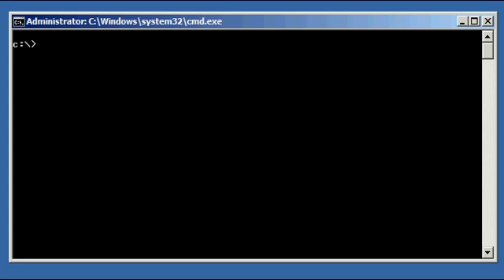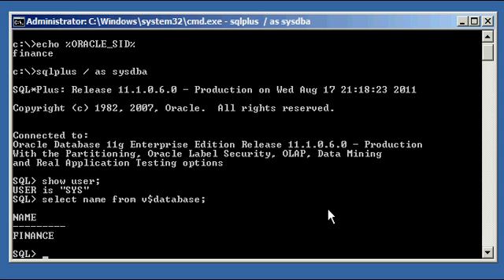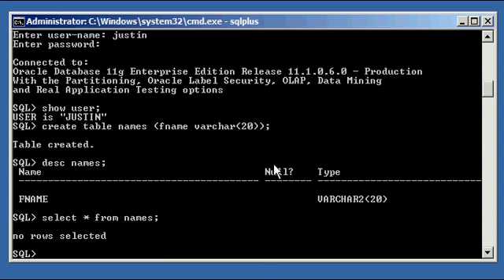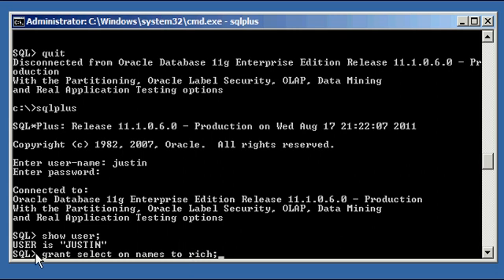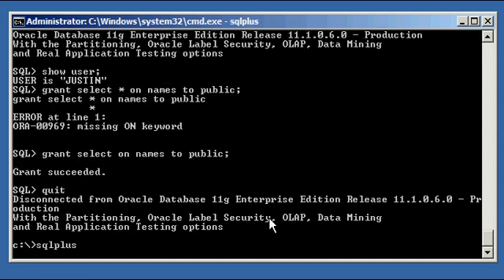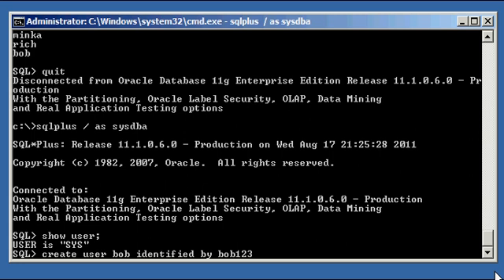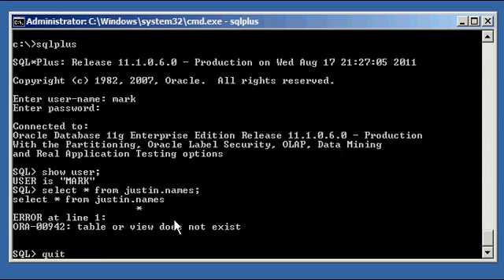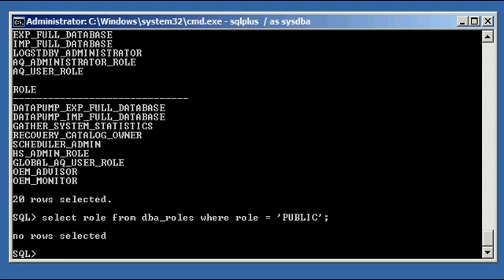Oracle DBA Justin - How to use the public role for database objects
How to use the public role for database objects.